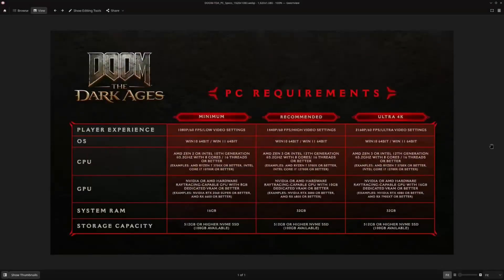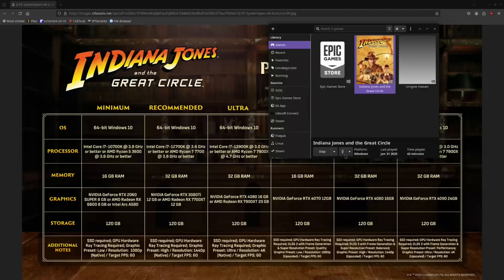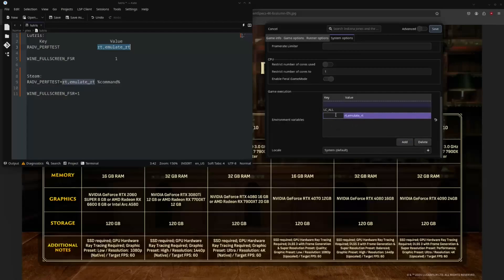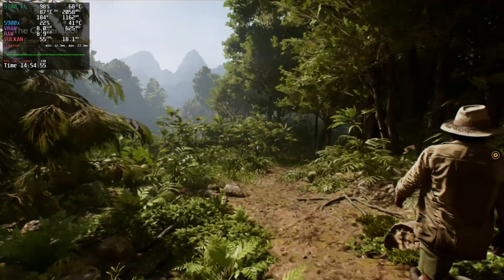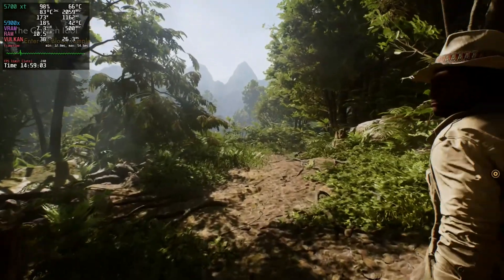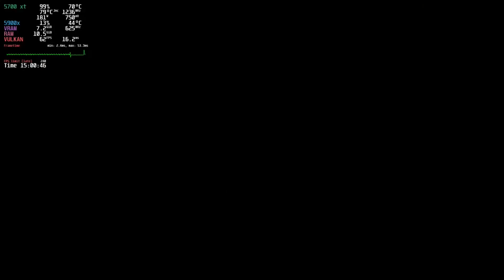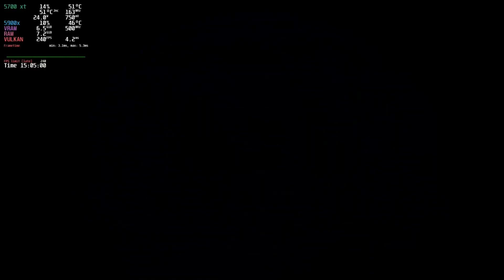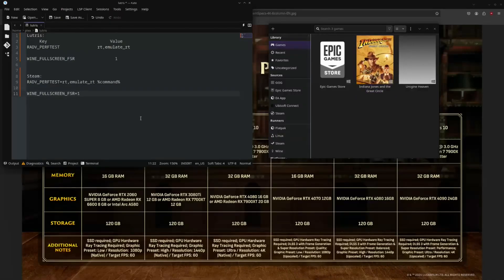How to run Hardware Raytracing on older GPU's in Linux (5700 XT in Indiana Jones Performance 1080p)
How to enable raytracing on non HRT graphics cards in Linux to get RT only games to launch. In this video I show you how you can launch Indiana Jones and the Great Circle using a 5700 XT with environment variables.

Environment Variables:
For Steam RT: RADV_PERFTEST=rt,emulate_rt %command%
For Steam FSR 1: WINE_FULLSCREEN_FSR=1 %command%

For Lutris:
RADV_PERFTEST    rt,emulate_rt
WINE_FULLSCREEN_FSR    1